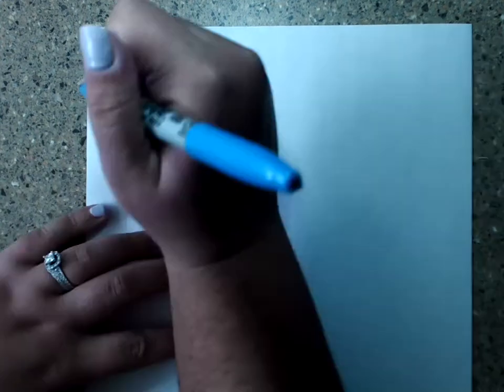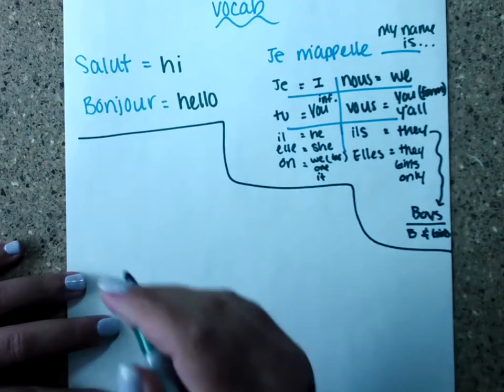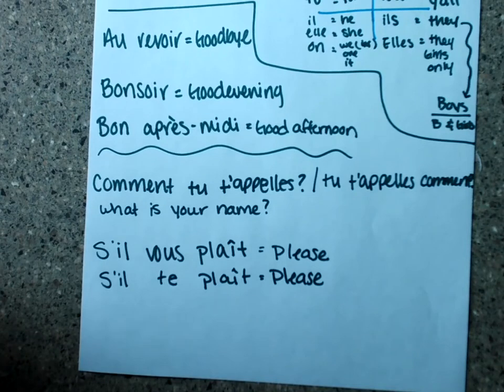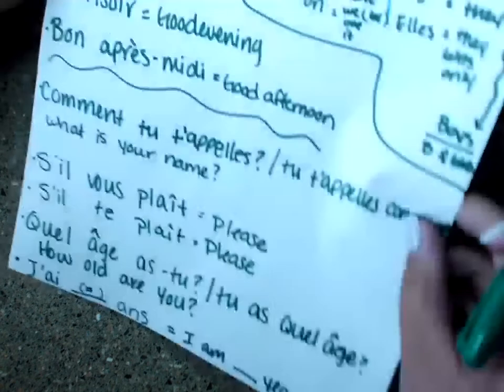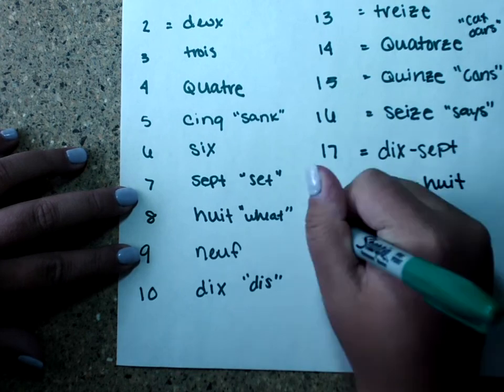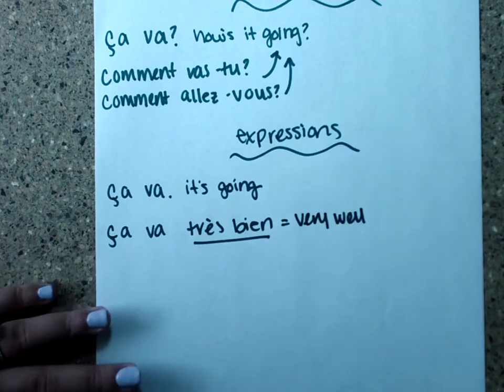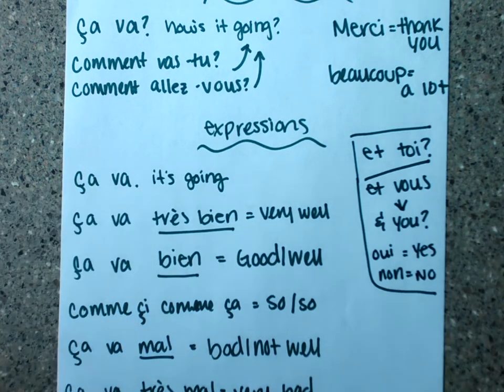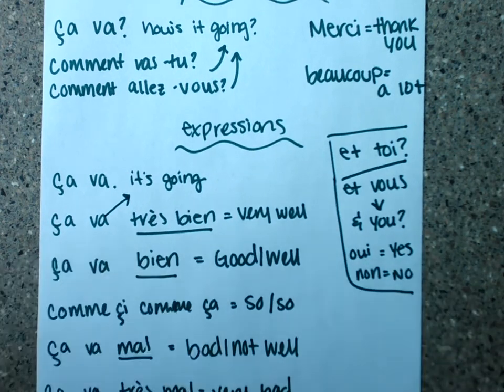9/16 Vocab lesson F1